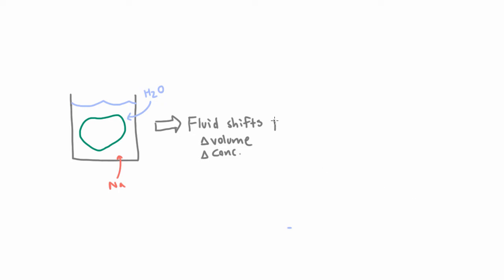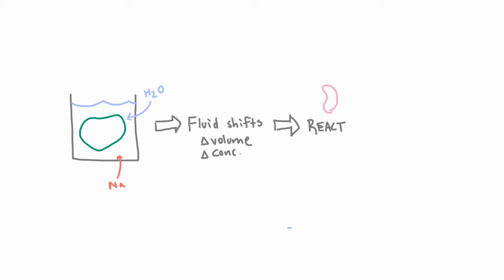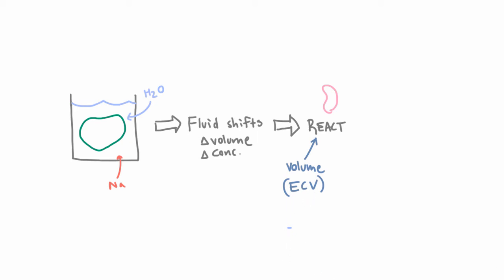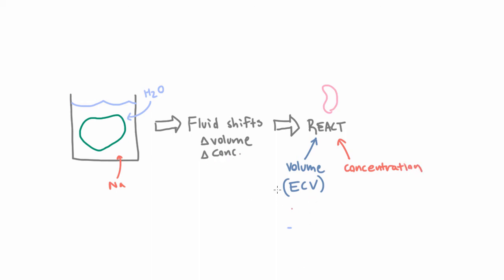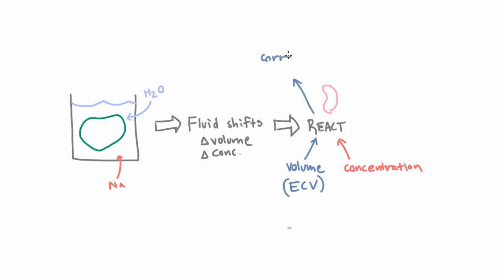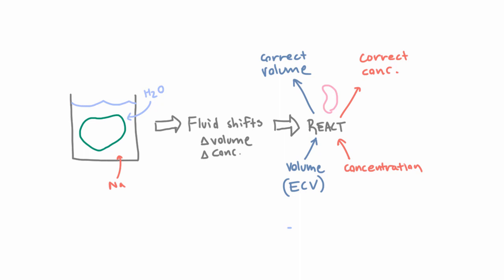The Two Arms of the Kidney - Reacting to Changes in Volume and Concentration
The kidney has two separate homeostatic mechanisms to react to changes in extracellular volume and concentration.